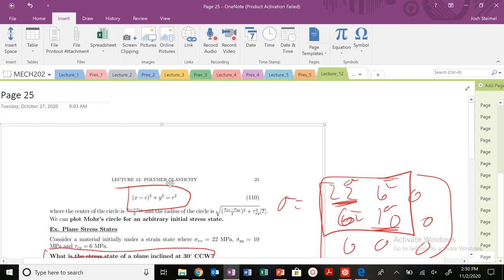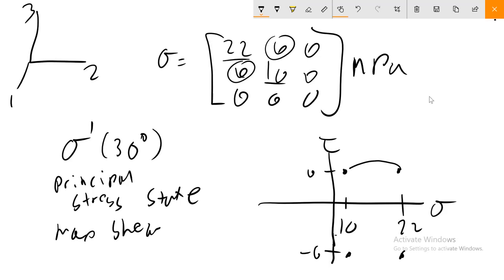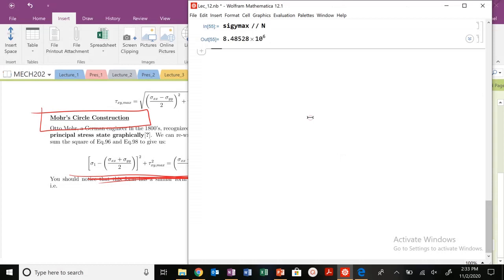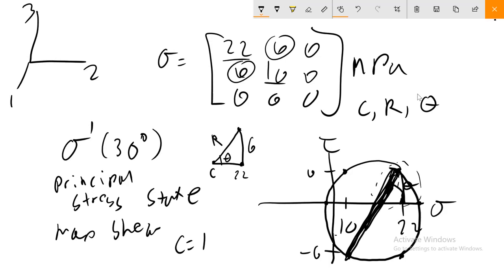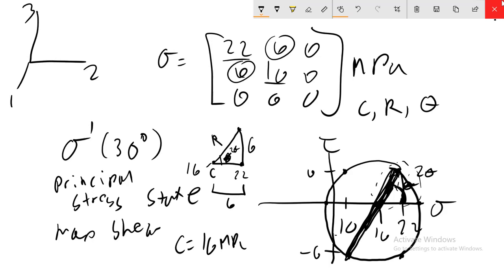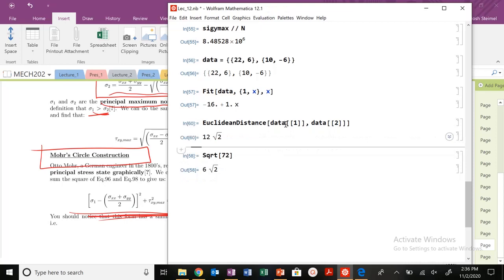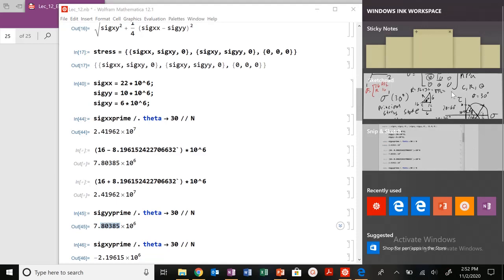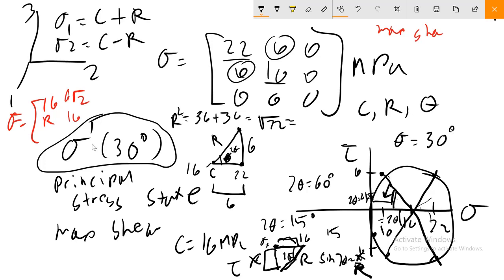Lecture 7: Mohr's Circle Approach to Finding the Principal Stress State and Rotating A Stress State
Mohr's circle approach to rotating a stress tensor.